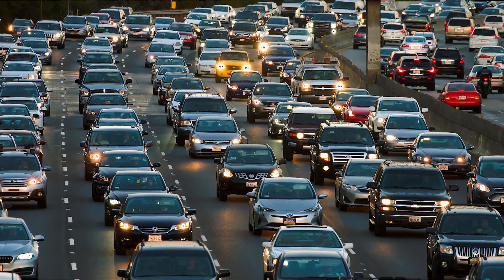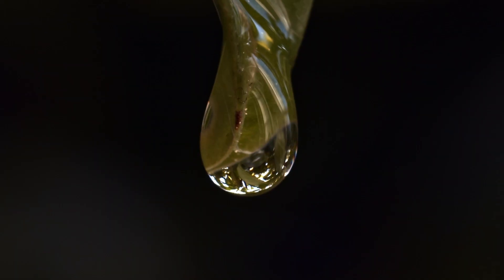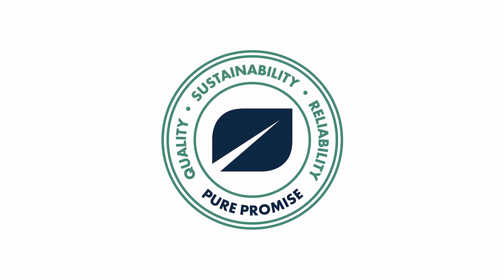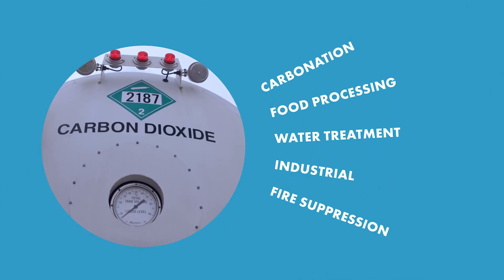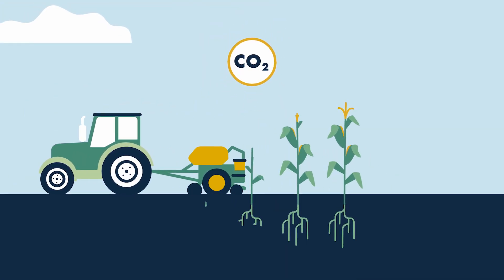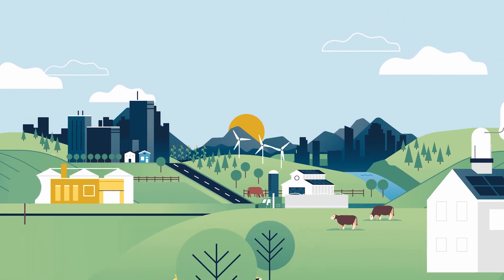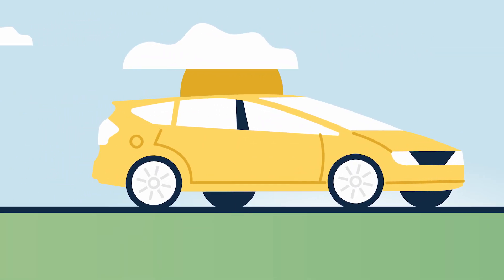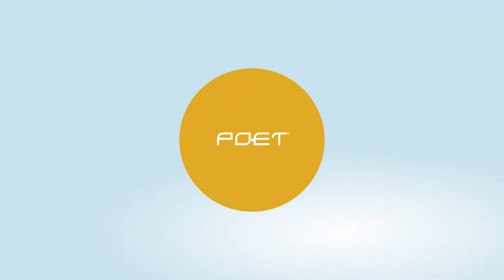POET Pure Liquid CO2 and Dry Ice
At POET, we believe the earth was made to thrive in natural harmony. Sustainability is not a new concept for us. It has always been at the heart of our business and a driving force for all we do. Our commitment to sustainability is brought to life by the suite of Earth-friendly products we’ve created and the dedication of our team members and farmer suppliers to improve upon our production processes every day.

POET Pure
POET’s CO2 and Dry Ice are part of our all-natural POET Pure line of products.

POET Pure CO2 is an earth-friendly, renewable CO2 produced during the bioethanol production process. Our CO2 is part of the natural growing cycle of corn – which means the CO2 that we produce is reabsorbed by the next year’s corn crop, resulting in no new CO2 being added to the atmosphere. As the sustainability leader in our industry, our regenerative process results in a CO2 product that is more sustainable than any other on the market.